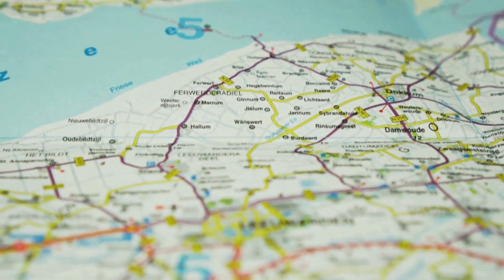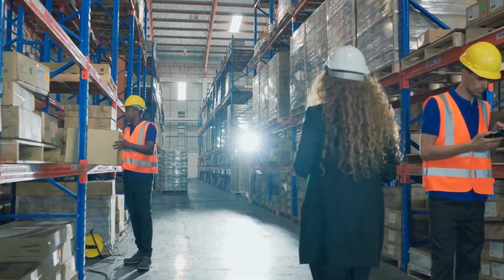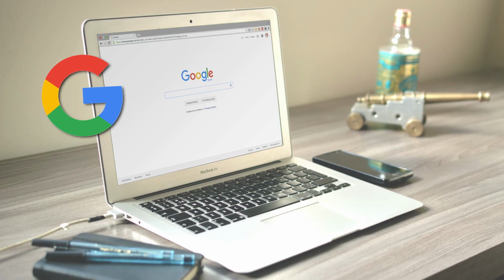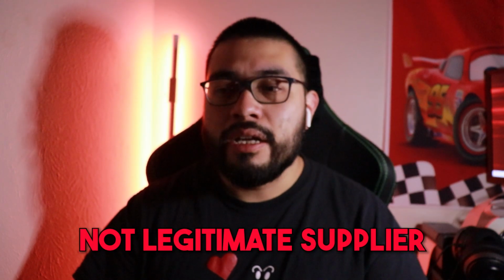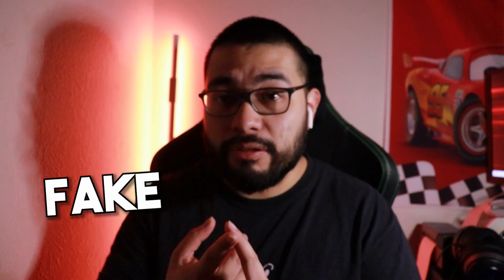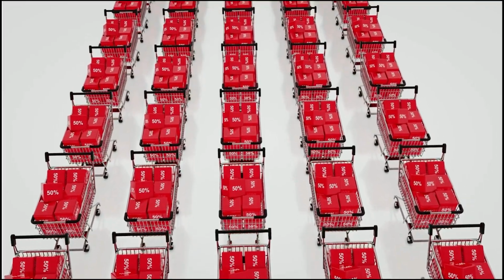How To Identify Legitimate Wholesale Suppliers For Amazon FBA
In this video I will go over my criteria on how I identify whether a supplier is legit or not.

📚*Books I Recommend To Learn About Money*💸

- Rich Dad Poor Dad (By Robert Kyosaki)
- The Richest Man In Babylon (By George S. Clason)
- The Intelligent Investor (By Benjamin Graham)
- The Compound Effect (By Darren Hardy)
- Think And Grow Rich (By Napoleon Hill)

🎥*Want To Start A YouTube Channel?*
⭐*Check this equipment out to get started*

- Light Kit
- Editing Software

Want to invest with little money in the stock market? Check out the link below to try out M1 Finance. We will each receive $10:

Hey guys my name is Oscar & I am here to help you guys recognize the importance of investing, entrepreneurship & much more, so join me on my channel as I take you thru the steps of bettering ones financial situation.